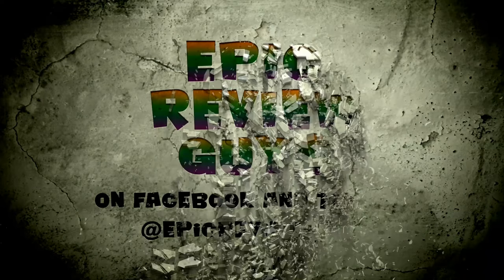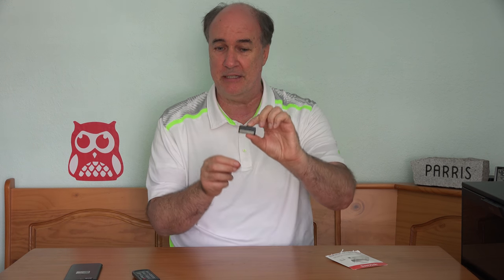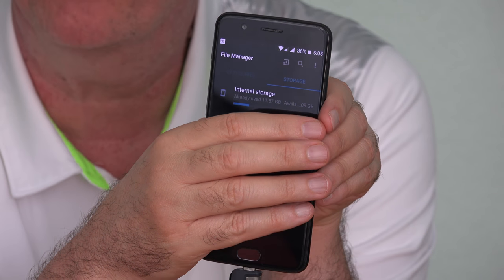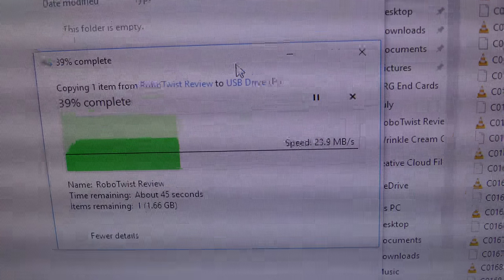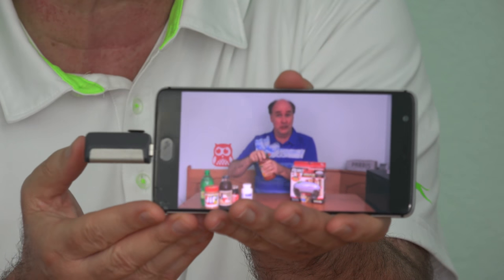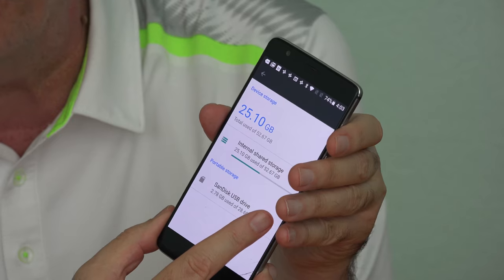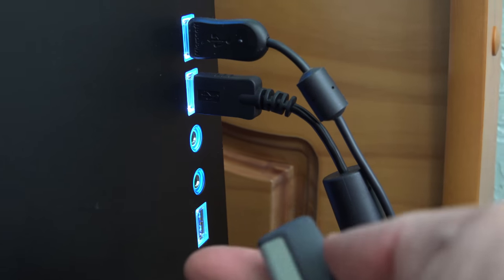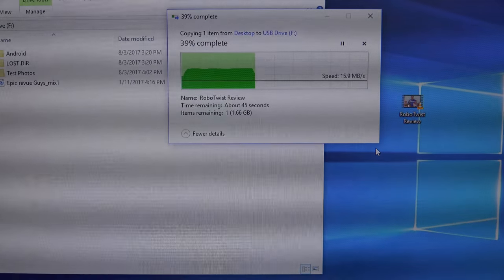SanDisk Dual Drive Review- A Flash Drive For Your Phone! | EpicReviewGuys CC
Such a great concept- the SanDisk Dual Drive is a flash drive that you can plug into your phone and into your computer.  Backup your phone, clean up the memory or keep your movies and music on the drive to watch/listen to on your phone.  This cool drive from SanDisk won't work on all phones (like my OnePlus 5- sadly) but it could save you in a pinch when your phone's memory gets full.

Finally, a garden hose that won't pop!  Check out the Metal Hose-